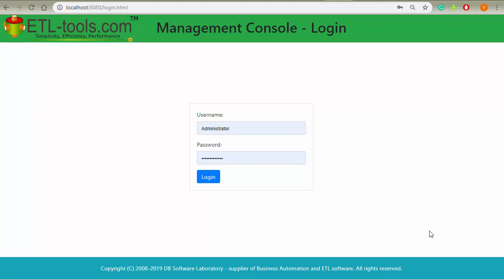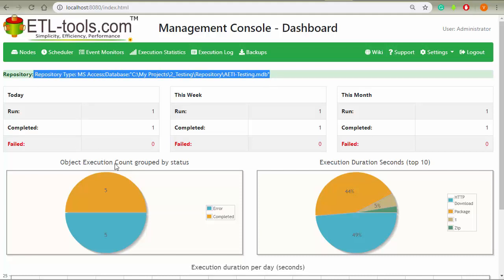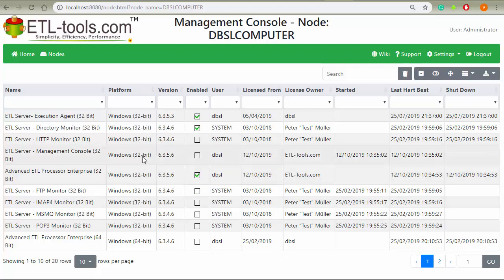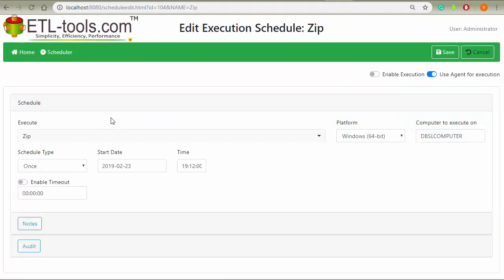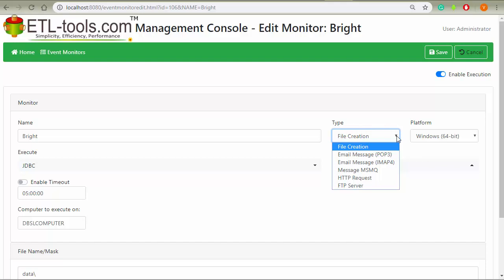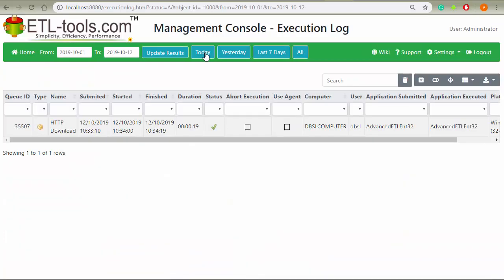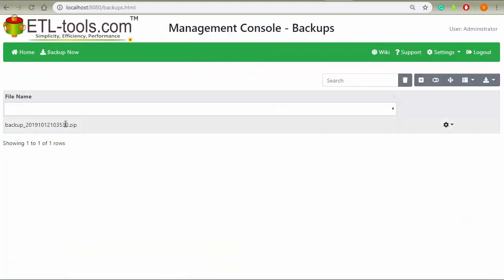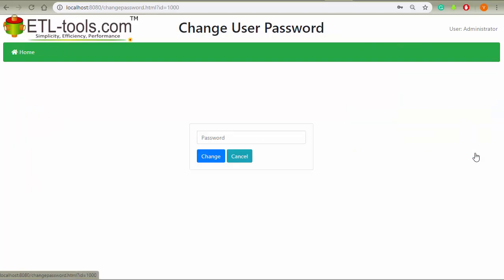How To Use Management Console | Advanced ETL Processor Tutorial 🎥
In this video tutorial, we will discuss the benefits of using the management console. Management controls is a reporting and management tool for etl server administrators. It can be used to manage nodes, create schedules and monitor package executions.